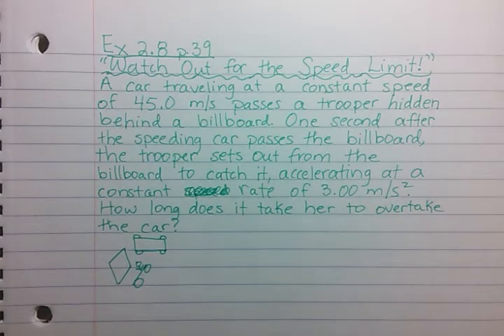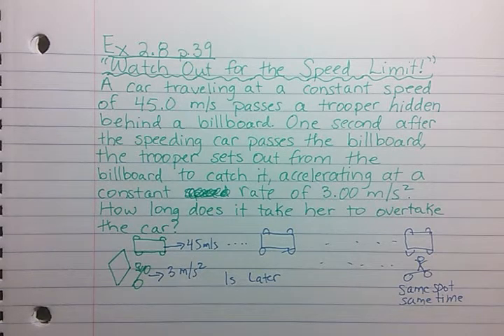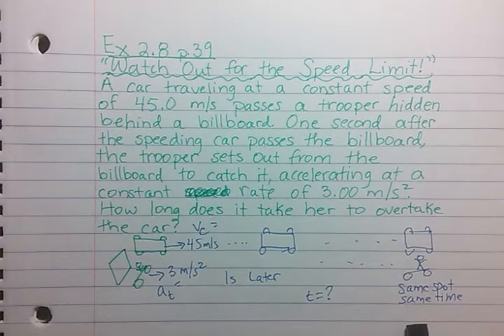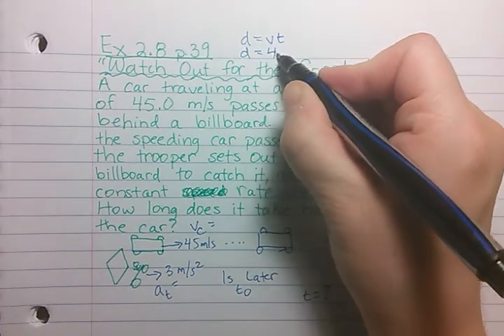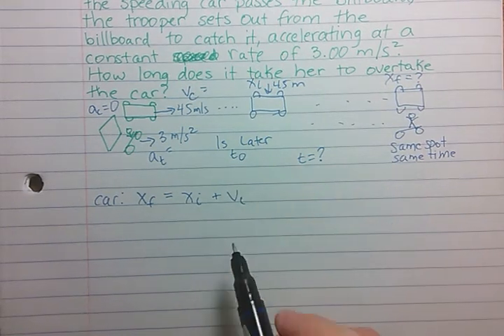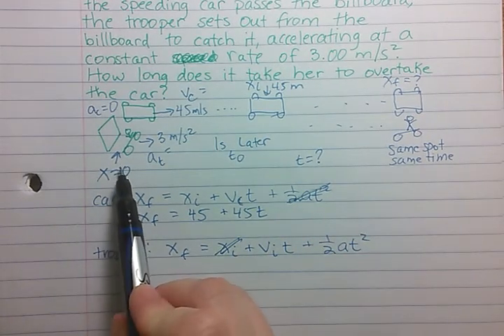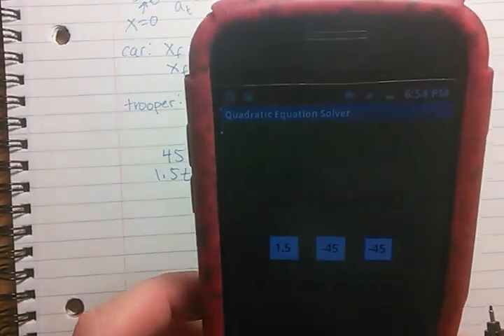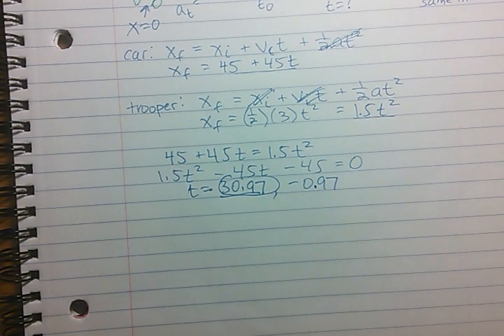Watch out for the speed limit